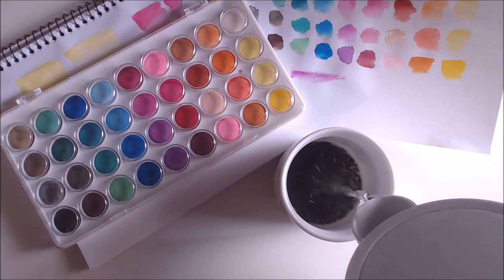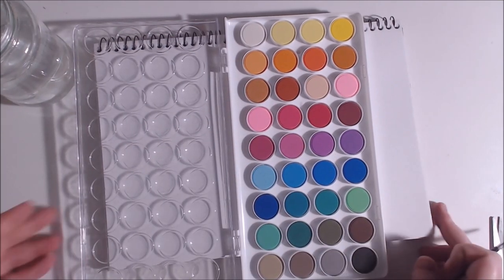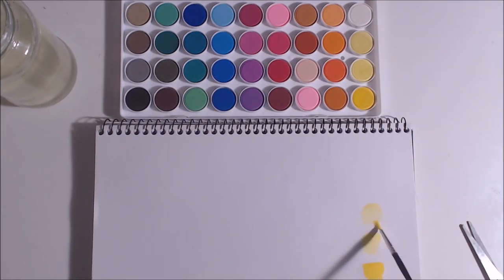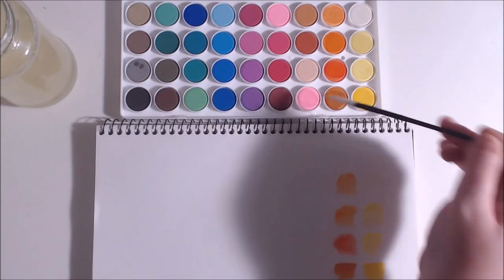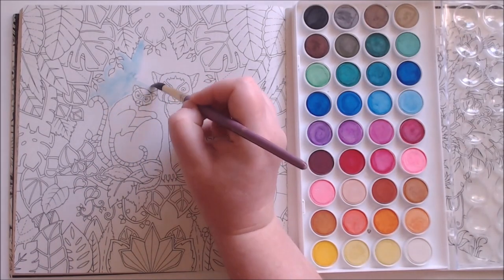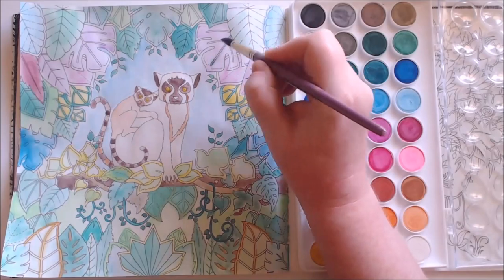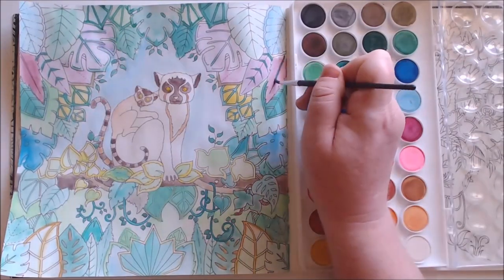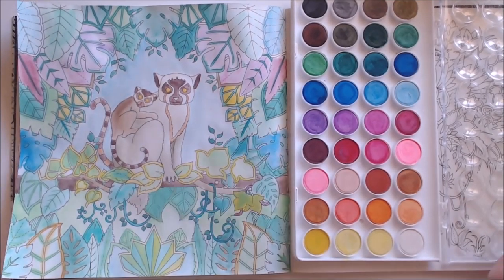Review: Micador Stylist Watercolour Paint Set of 36 Colours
I think I have found a new favorite watercolour set, I always end up using the Micador sets down to the pan and love the bright pinks and purples that are not common in other sets.

I'm a big fan of Micador art supplies and love the quality and affordability. They have kids and artist art supplies and tools

I purchased these products myself or received them as gifts from family or friends and this is my honest impression and review

This helps me purchase more books and art supplies for my Channel to review for you :)

However if you don't want to use these links, That's OK :) - Please internet search the title provided to navigate to your favourite online store.

My Name is Jackie I create Weekly videos about Art and Drawing Including Watercolour, Acrylic and Oil painting Techniques For Kids and Adults